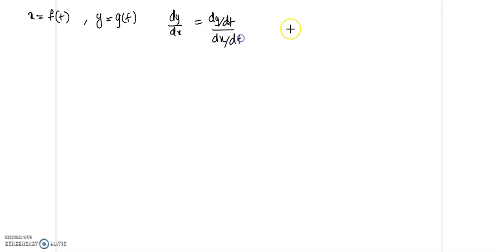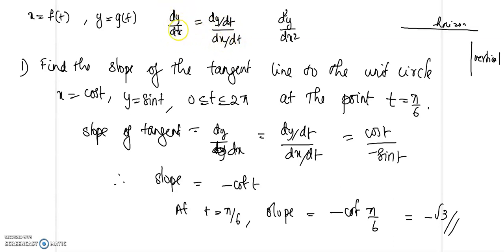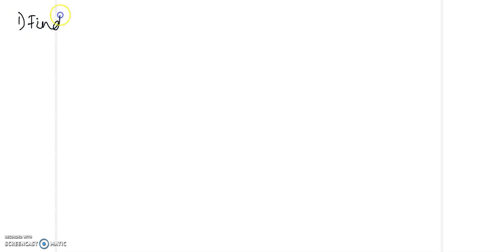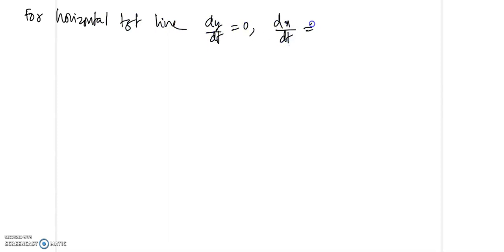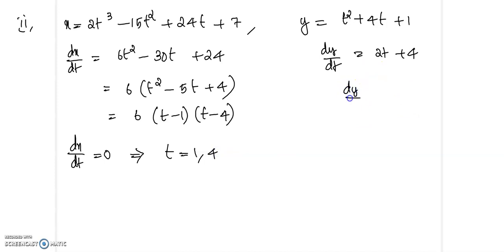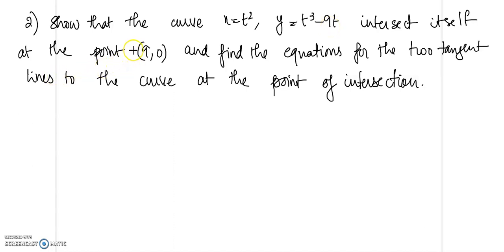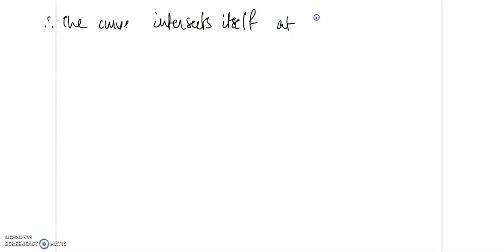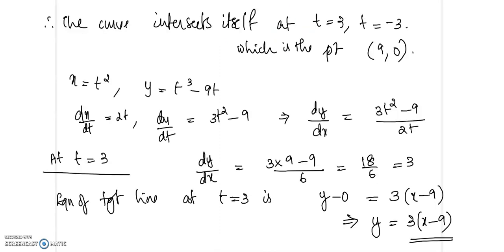Advanced Calculus and Trigonometry||MS|| lecture-28 part-1